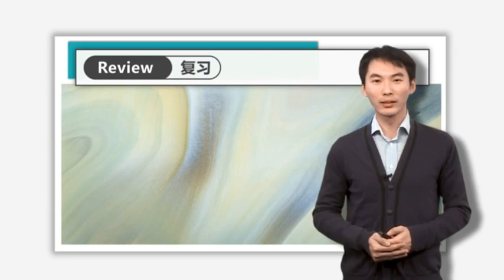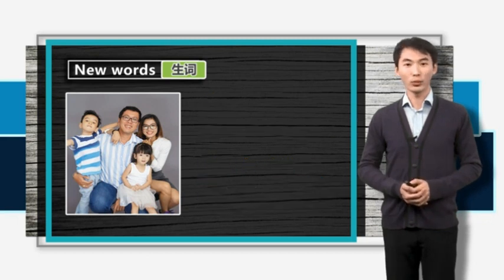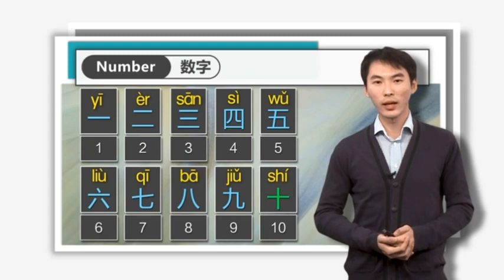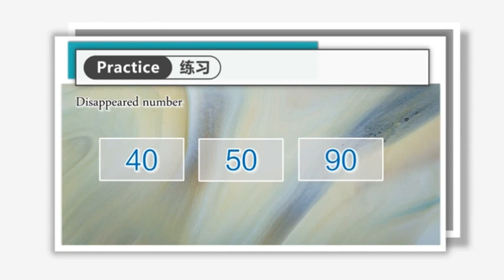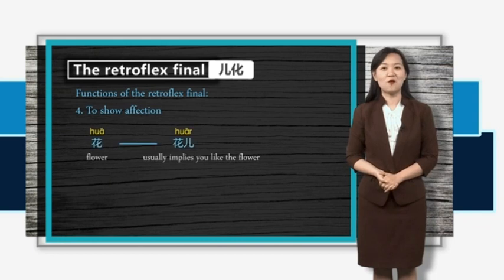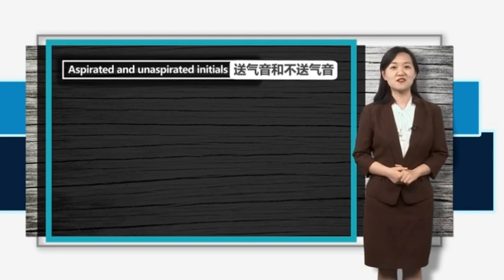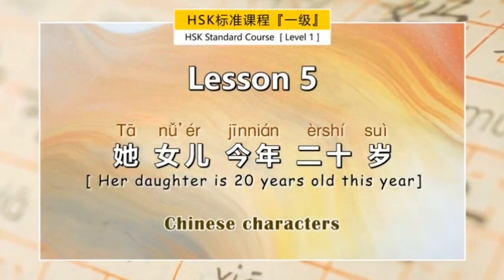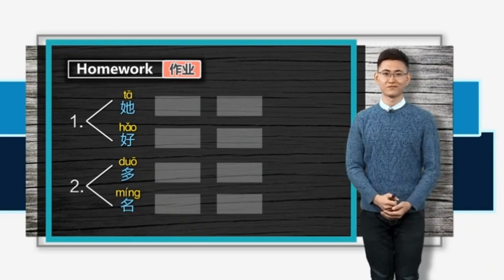lecture 1 week 5